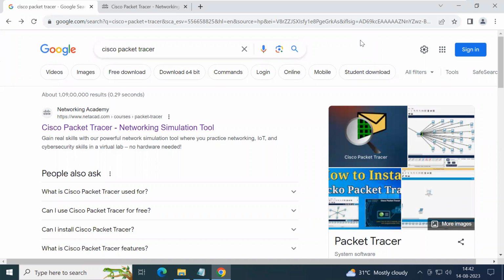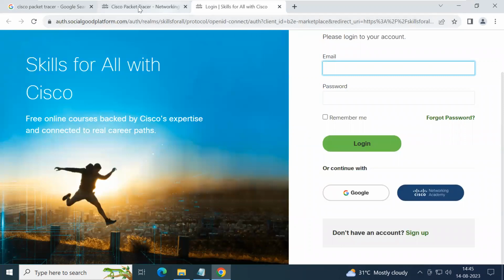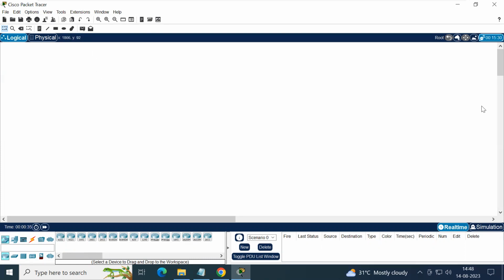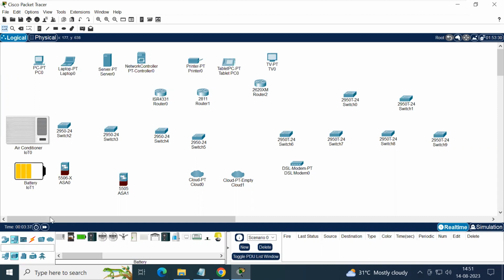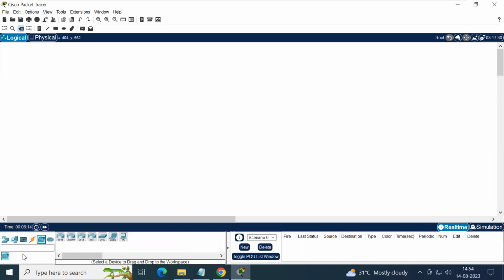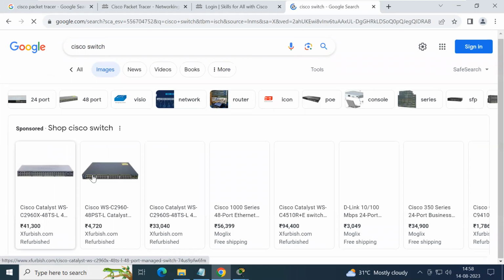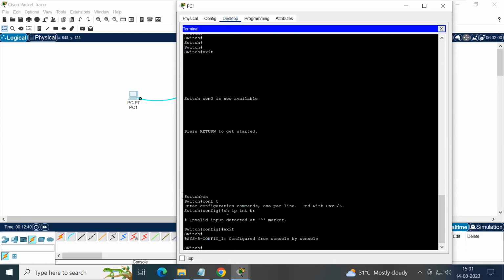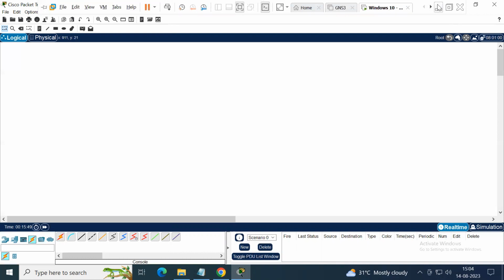01 Download & Install Cisco Packet Tracer | Intro to Cisco Packet Tracer - IT Security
This video is about downloading and installing Cisco Packet Tracer and a brief introduction.